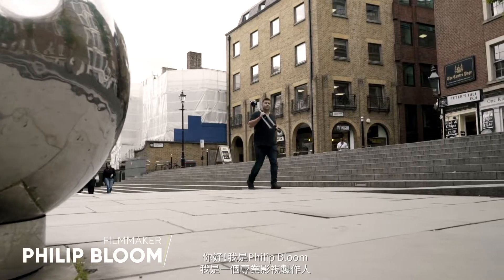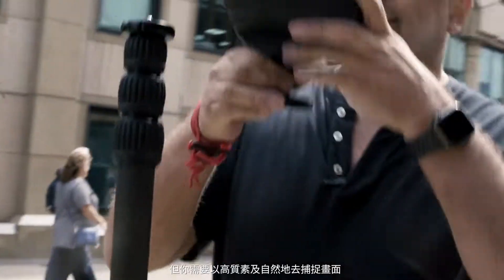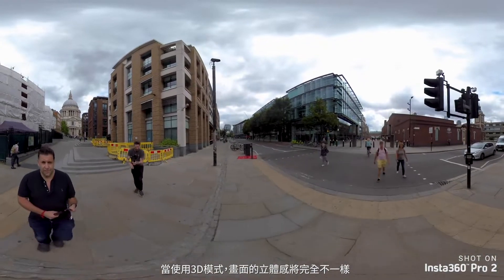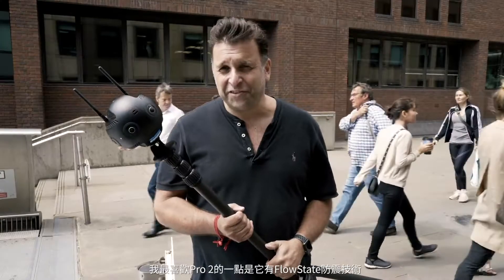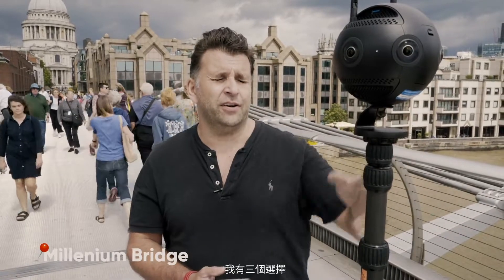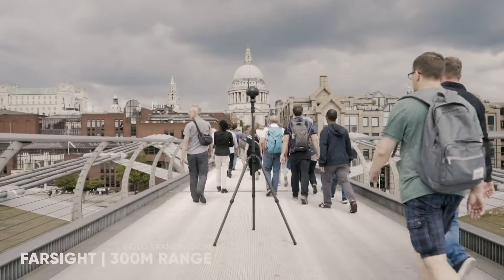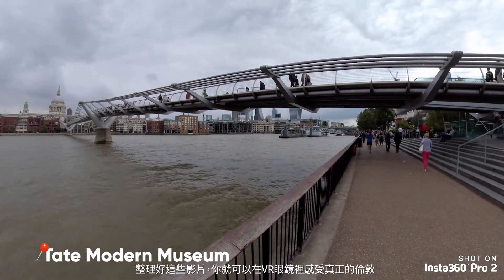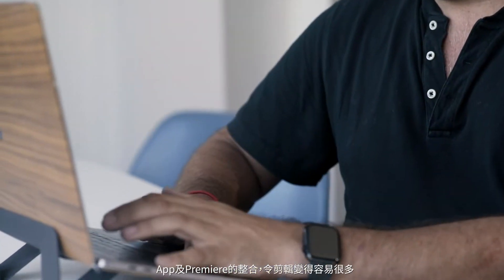VR看倫敦 從拍到剪 如何使用Insta360 PRO2製作一則專業VR視頻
VR視頻怎麼拍、怎麼剪？海外知名電影製作人Philip Bloom 使用Pro 2 親自示範，教你如何製作一條VR 影片。